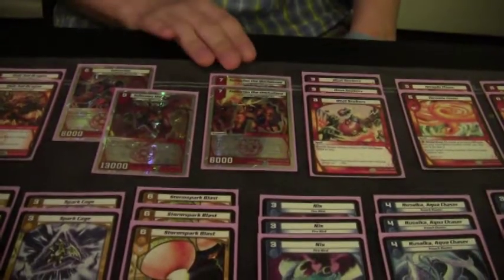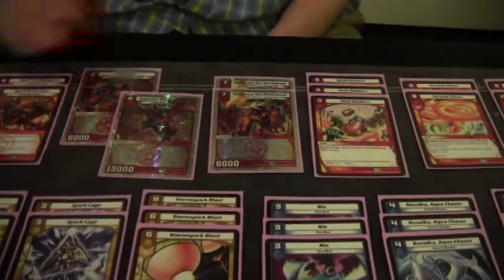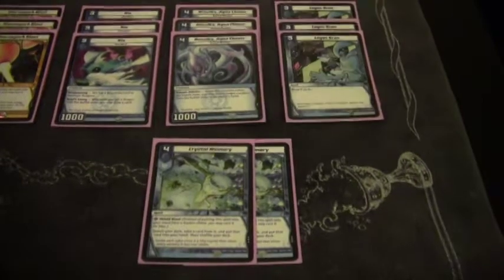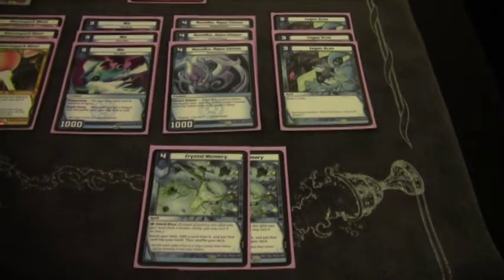Kaijudo - Deck Profile: FWL Dragons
Thundersultan's Ebay Store